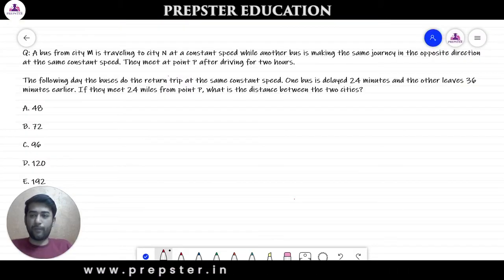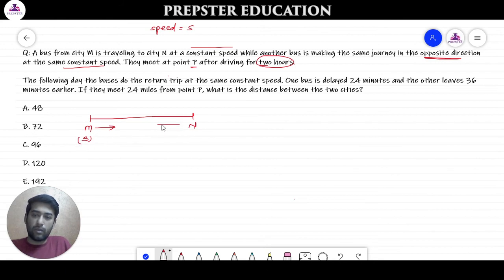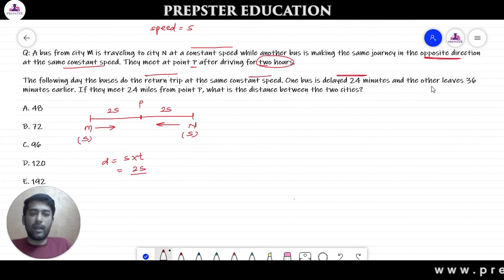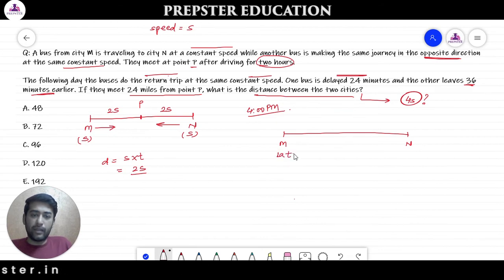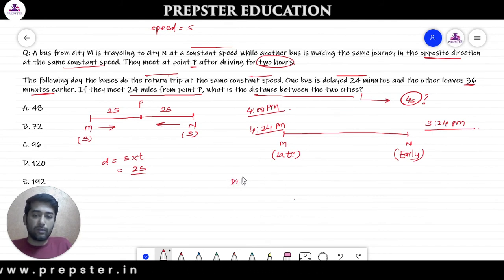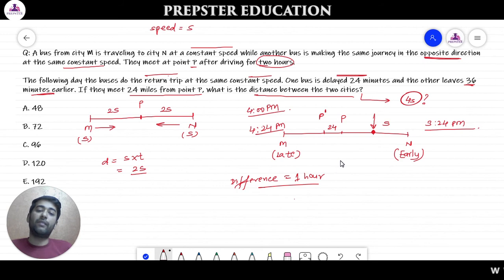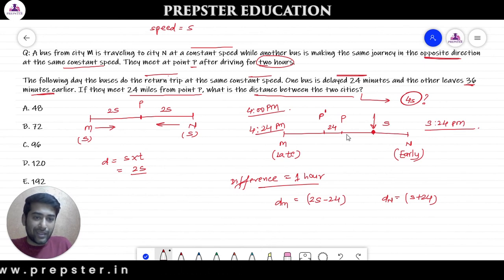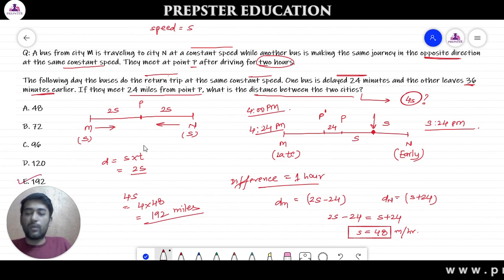How to Approach and Solve a mind boggling - Speed & Distance problem with ease! | Prepster Education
In this Video, watch our Quant Expert solve a Devilish - Speed Distance problem from GRE/GMAT.

Don't forget to try this problem by yourself later (within 60 seconds)!

We will be taking up more tricky problems in the future, and help you learn the tricks and shortcuts to solve such questions with ease